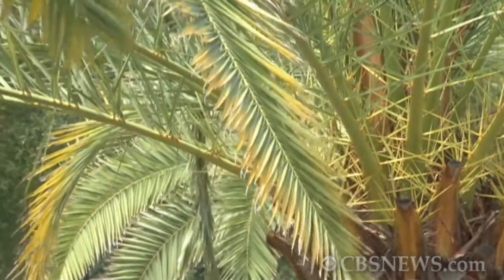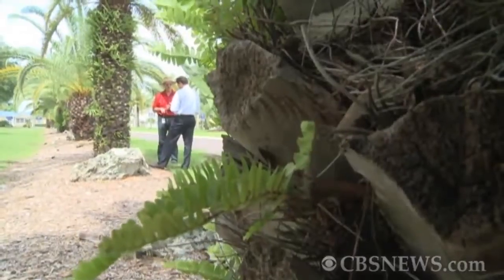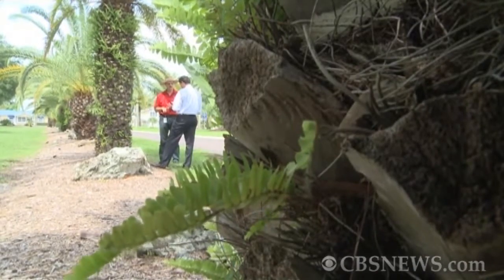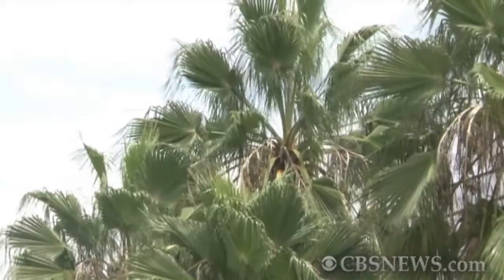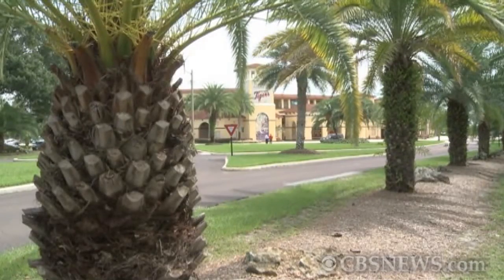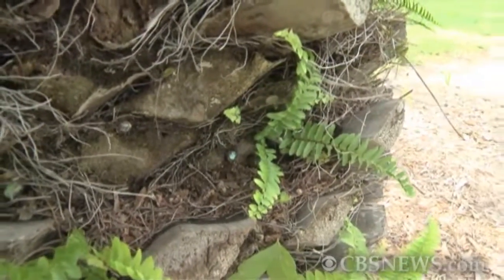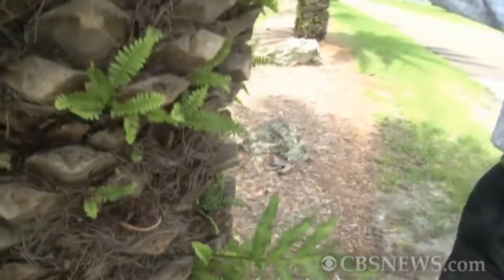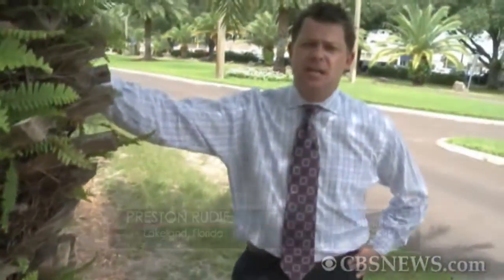Plant parasite poisoning Florida's palm trees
A plant hopping bug carrying a deadly disease is devastating Lakeland, Florida's palm trees, and as Preston Rudie reports, the city has been waging a war against just such an insect for the last five years.